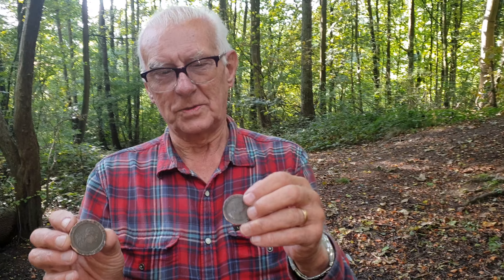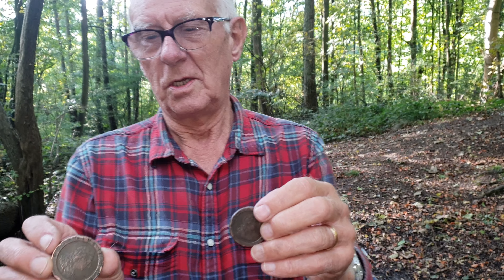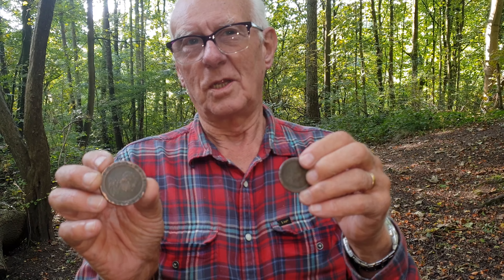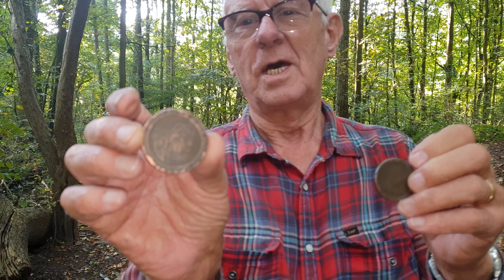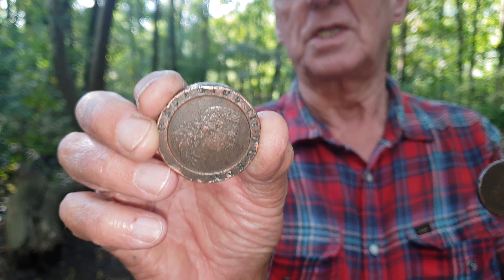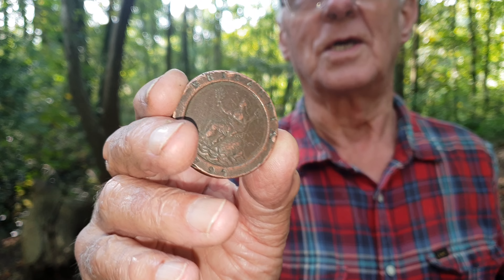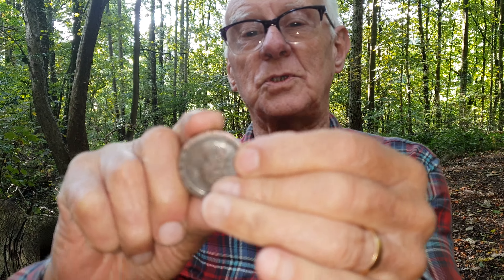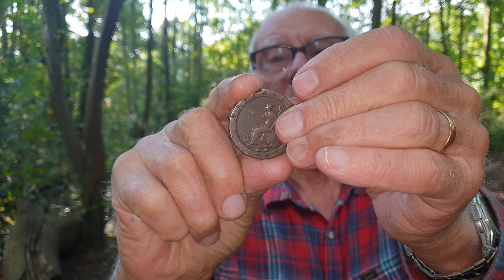Brian Taylor Denton Woodman Coins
Brian talks about the origine of old British coinage